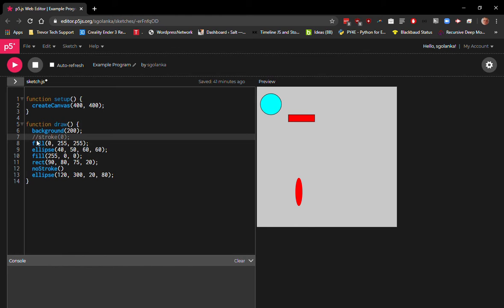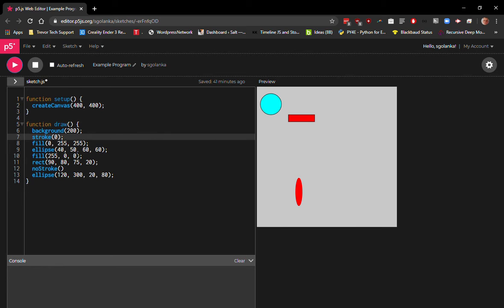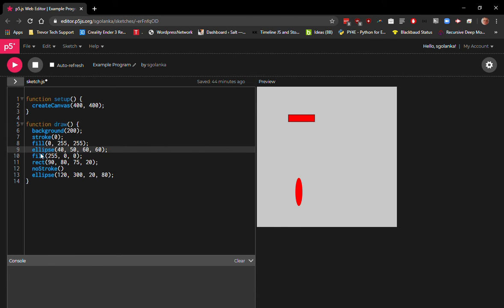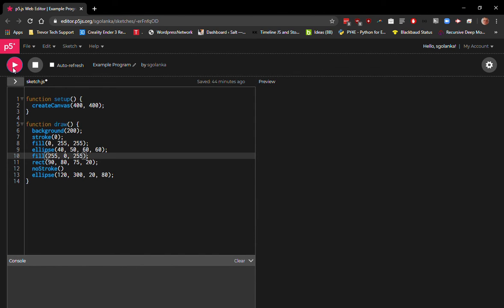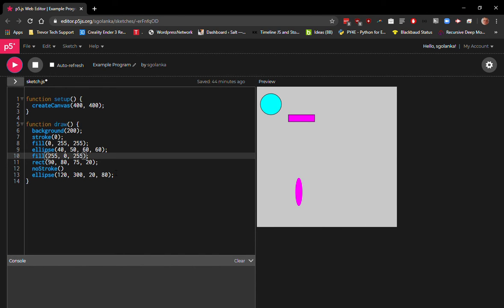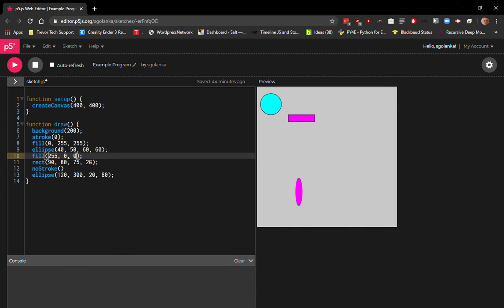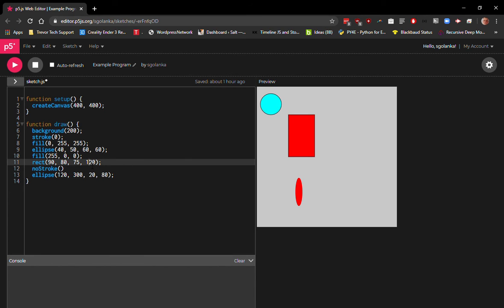p5 js Web Editor Example Program 2